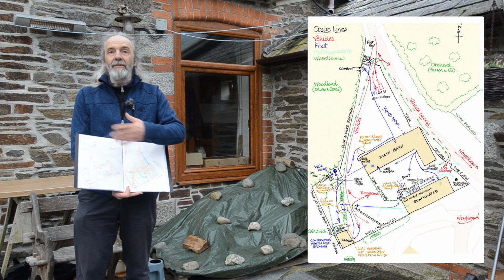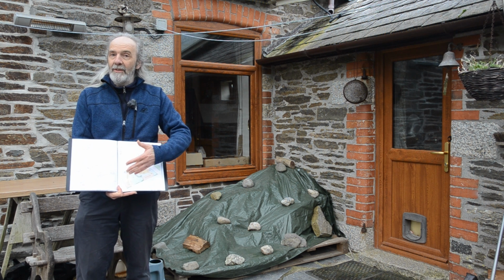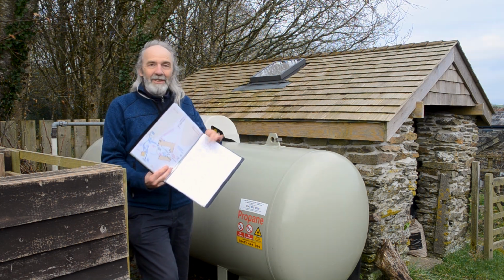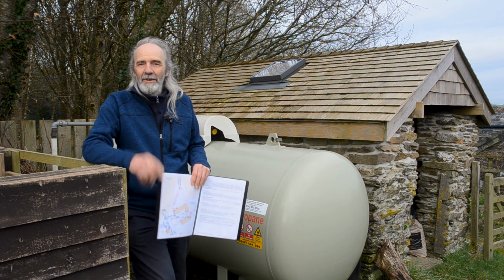Design Your Site With Permaculture part 2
Welcome to part 2 of your site design survey. You'll need another 3 copies of your base map again today. You'll be observing how you move around the site and the areas you spend a lot of time and those that you hardly visit. You'll also be mapping the utilities coming onto your site as best you can. All these maps will help you to make good decisions later.

Join me again next week for the final part of your site survey.